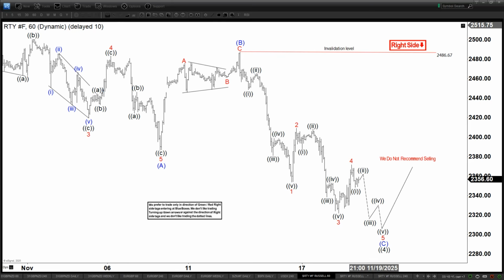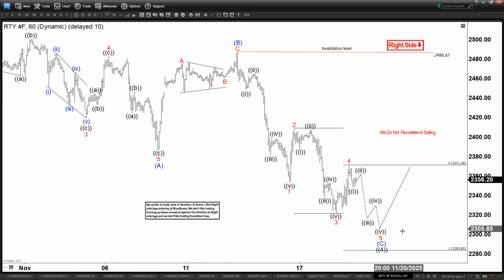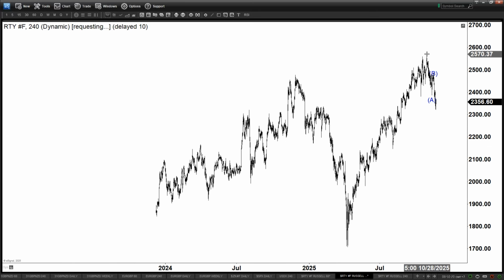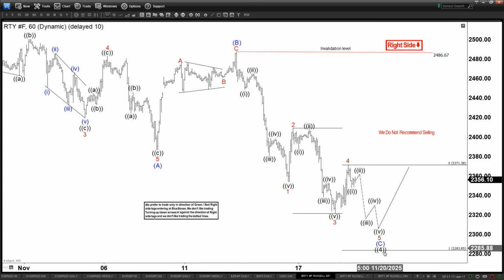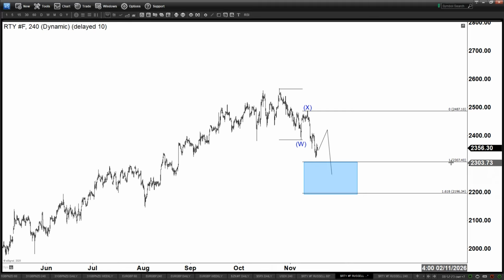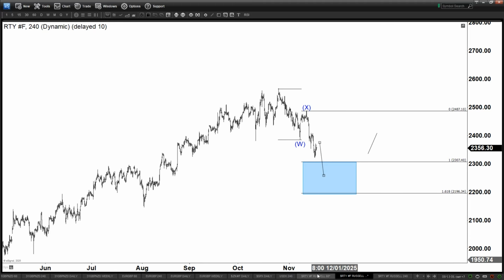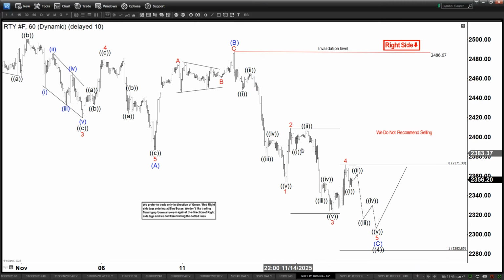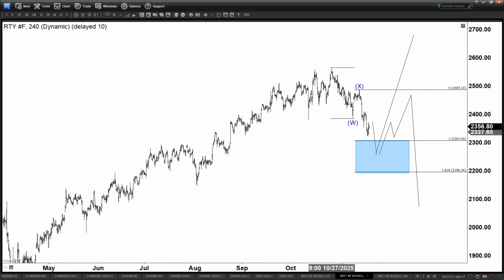Zigzag Structure in Russell Futures (RTY) Nears Resolution Around 2300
To learn more about Elliott Wave, check out our Educational classes and sign up for a 14-day Trial At EWF, we cover 78 instruments in different asset classes from forex, commodities, indices, stocks, ETFs, and crypto-currencies. We provide Elliottwave forecast in 4 different time frames, a Live Trading Room, a 24-hour chat room, live sessions, and much more.

_____________ PlayList Links _____________

_____________ Important Tags _____________